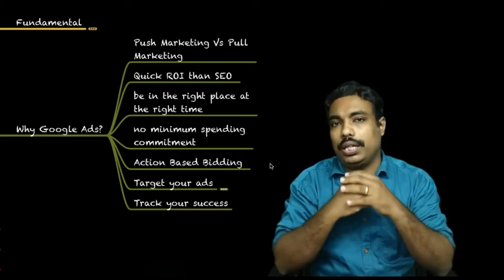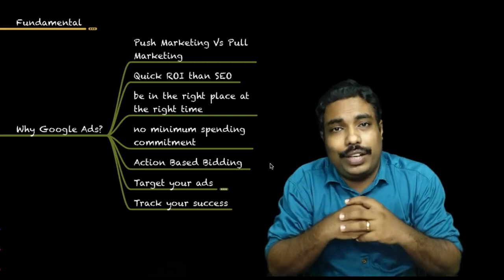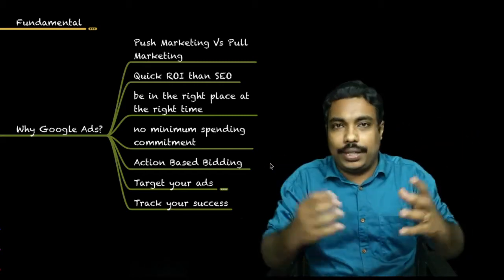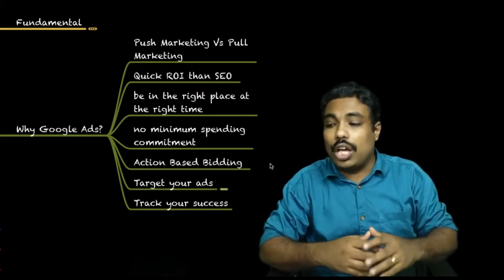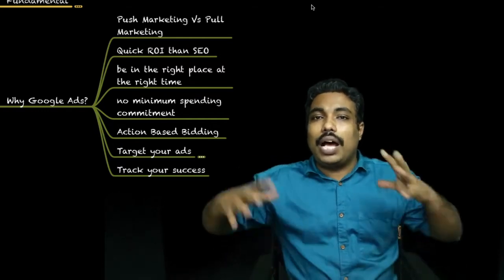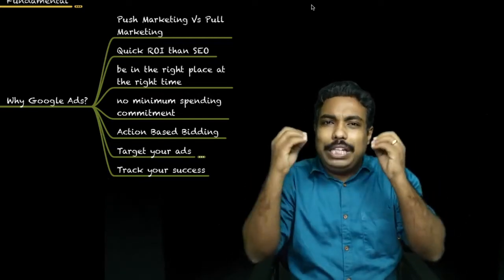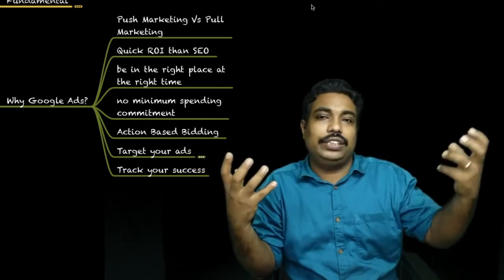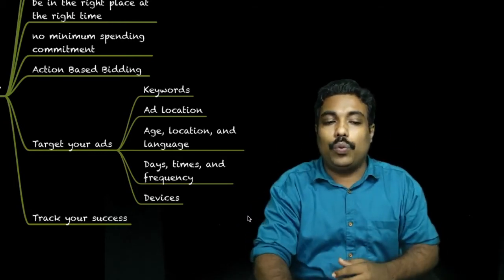Google ads Malayalam Course & Tutorial 2022 | Why Google Ads ?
Google AdsTutorial - Free Resources | Free Course on Google Ads

Google Ads (formerly Google AdWords) is an online advertising platform developed by Google, where advertisers bid to display brief advertisements, service offerings, product listings, or videos to web users. It can place ads both in the results of search engines like Google Search (the Google Search Network) and on non-search websites, mobile apps, and videos (the Google Display Network).

In this video,  we are explaining the step-by-step process of Google Ads in Malayalam. Learn to advertise on Google Search using Google Ads in Malayalam.

ഡിജിറ്റൽ മാർക്കറ്റിംഗ് പഠിച്ചു, 6 മാസം കൊണ്ട് ഒരു ജോലി ആണ് ലക്ഷ്യമെങ്കിൽ മാത്രം, ഞങ്ങളുടെ 6 മാസത്തെ ഡിപ്ലോമ ക്ലാസ്സിൽ Join ചെയ്യാം.

4 മാസം 100% Job Oriented Digital Marketing Training [SEO + SMM + SEM]
2  മാസം Full Practical Internship in Live Project